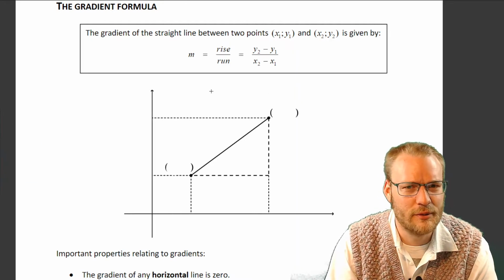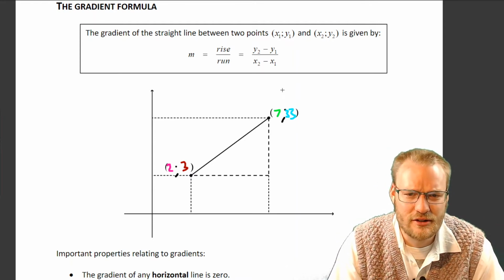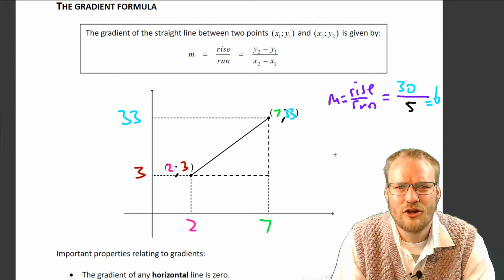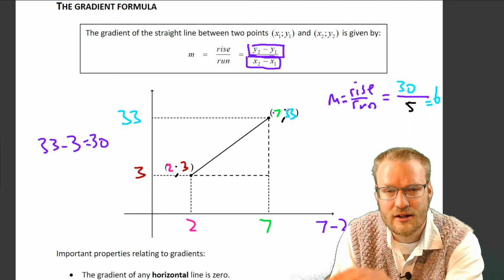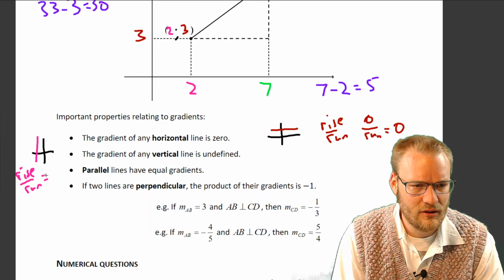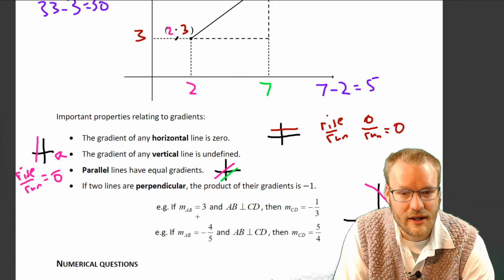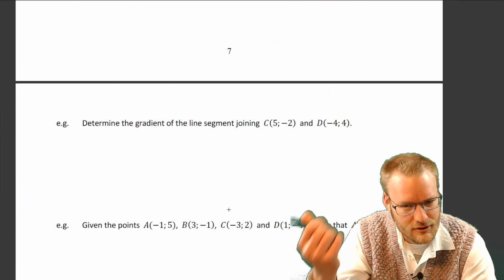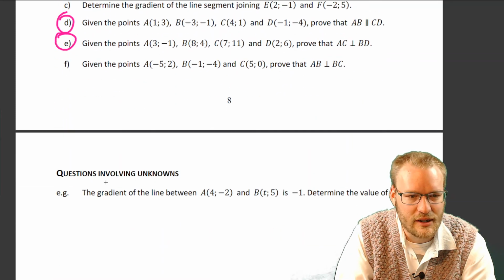Grade 10 Maths BE 2020 Gradient 2020